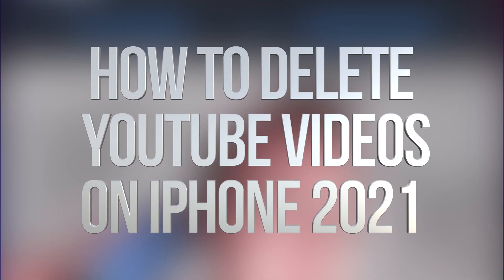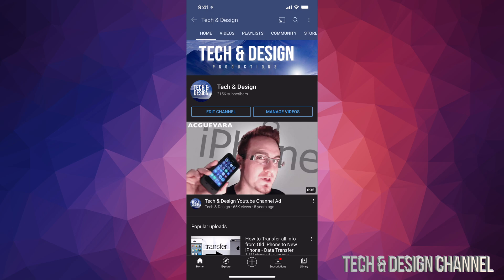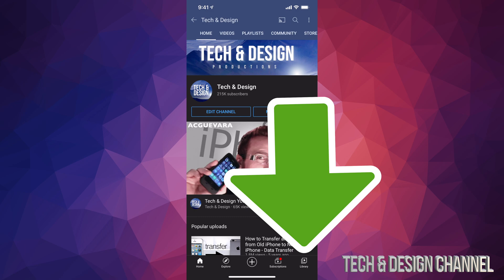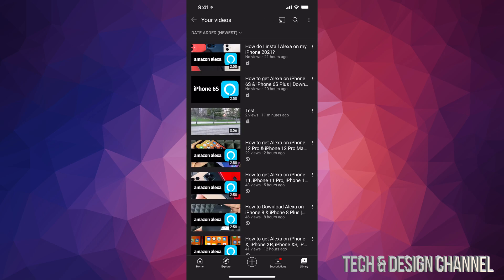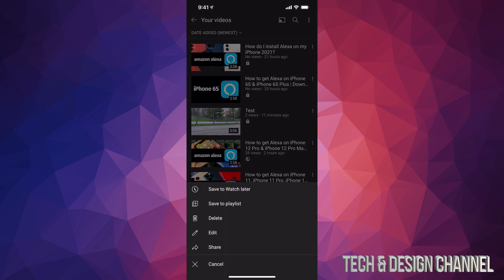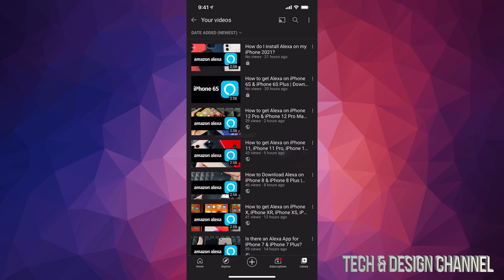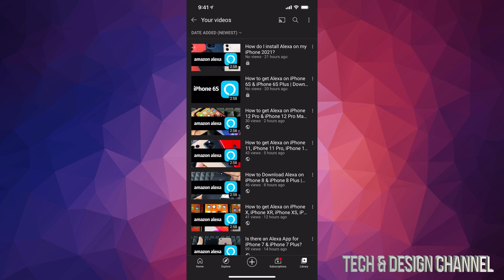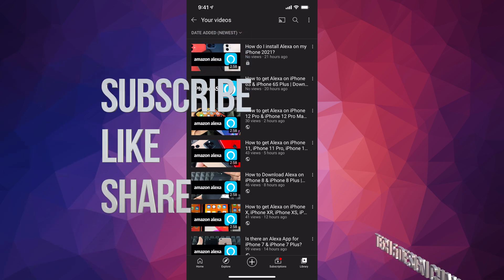How to Delete YouTube Videos on iPhone 2021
Delete Videos from your YouTube Channel on your iPhone, iPad, iPod